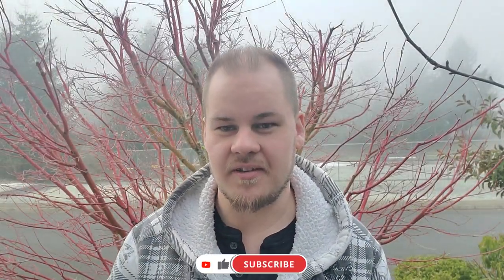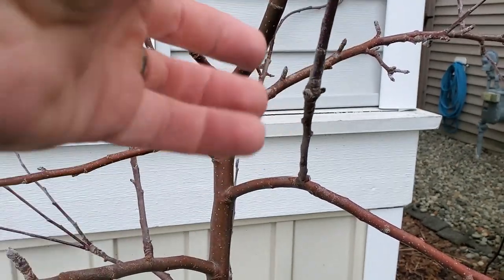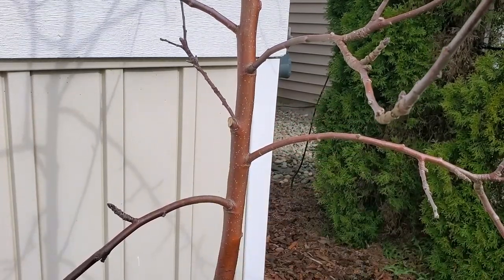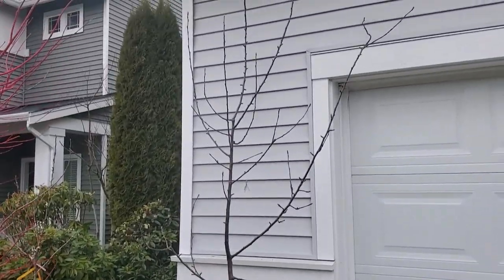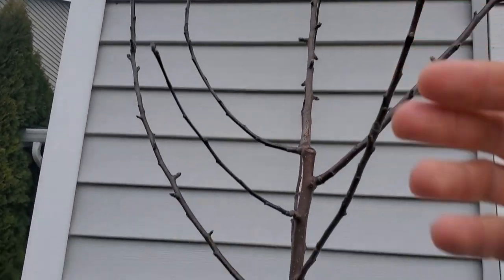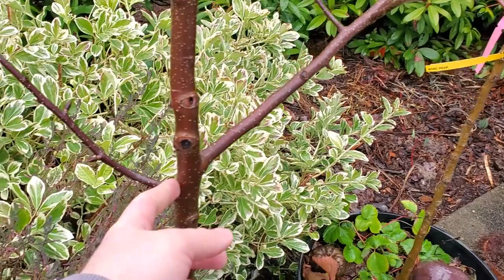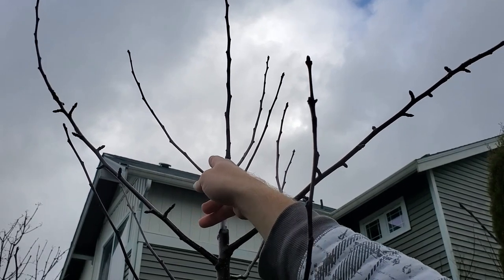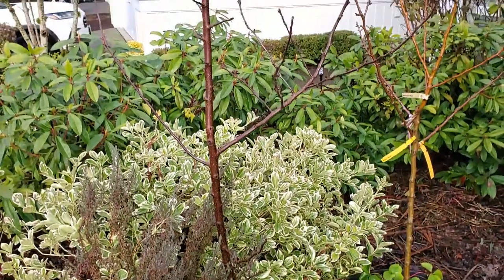How To Prune 3 Year Old Apple Trees | Modified Central Leader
We're at year 3 already! I'm always excited to do more pruning, and in this video I explain all of my decisions as I make them.

This year I'm focusing on simplifying the branch structure, especially on 1 tree in particular, shortening some branches so they don't stick out so much, and reducing the height on others so they don't get too tall.

Hopefully you find it helpful or entertaining!